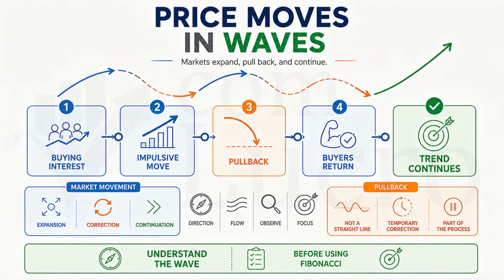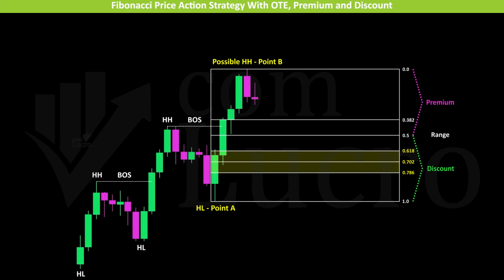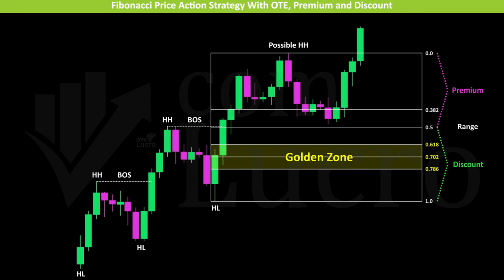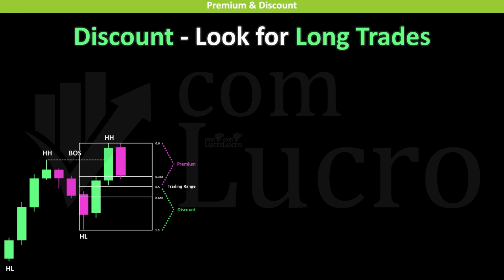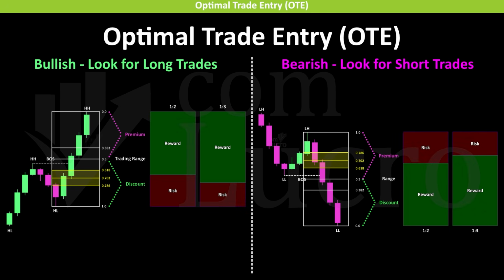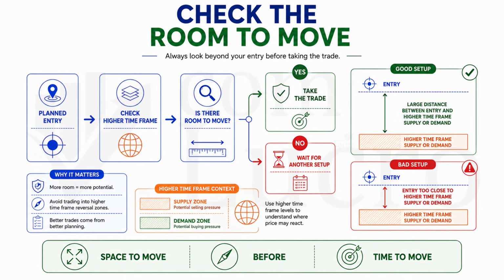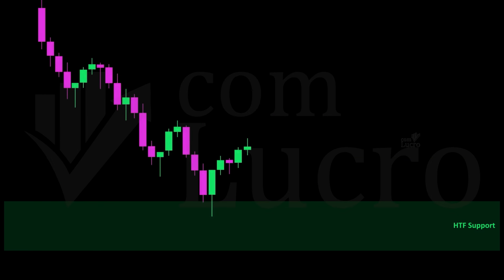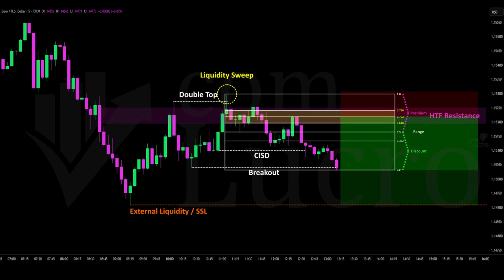Fibonacci OTE Trading Strategy With Price Action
Fibonacci becomes much more powerful when it is combined with real price action, market structure, and smart money logic.

In this lesson, you will learn how Fibonacci retracement can help traders identify better pullback entries, how OTE refines those entries into a more precise zone, and how Premium and Discount help define whether price is trading in a favorable area of the range.

Instead of chasing price after a move has already happened, this strategy teaches you how to wait for price to come back into a higher probability area, then use price action confirmation, structure, and risk to reward to make better trading decisions.

We cover impulsive moves, valid pullbacks, the 0.382, 0.5, 0.618, 0.702, and 0.786 levels, OTE entry zones, Premium and Discount logic, double tops, double bottoms, and practical examples using real market structure.

If you want to go deeper into professional trading education, become a member of the ComLucro Trader Community and support the channel while unlocking exclusive content, early access, and extra tools for your trading development.

📚 Video Chapters
00:00 - Introduction to Fibonacci and OTE
01:20 - Why Markets Retrace Before Continuing
03:06 - Fibonacci Retracement and the Golden Zone
05:40 - Understanding OTE and Fibonacci Levels
07:15 - Premium and Discount Explained
10:01 - Using Premium and Discount in Real Trading
12:48 - Why OTE Is an Execution Framework
15:49 - Strategy 1: Fibonacci OTE Trading Setup
20:17 - Strategy 2: Market Structure Confirmation with Double Bottom
24:31 - Combining Fibonacci, OTE and Price Action